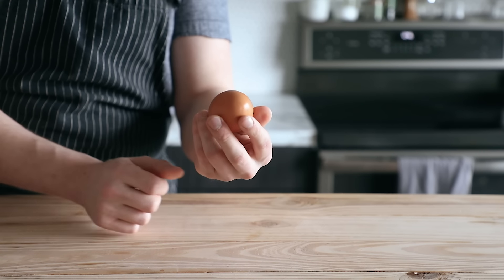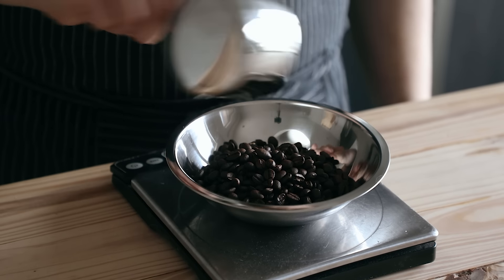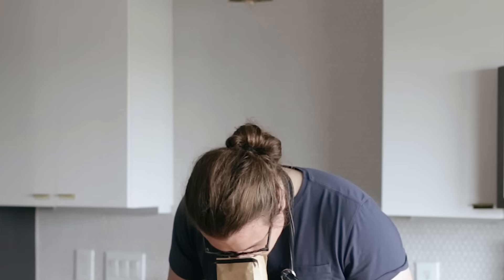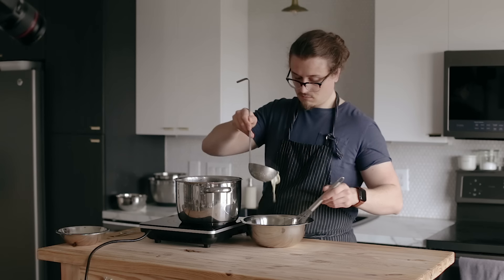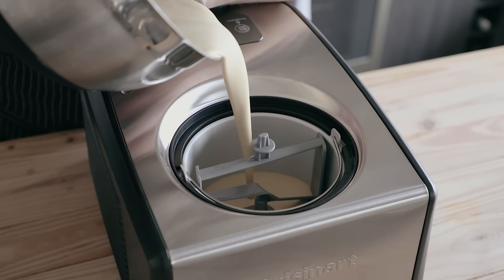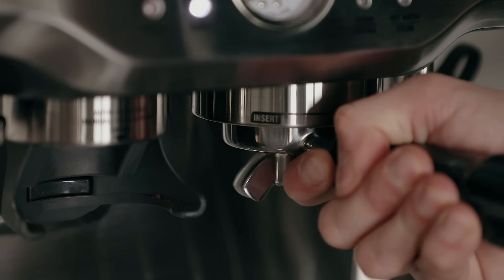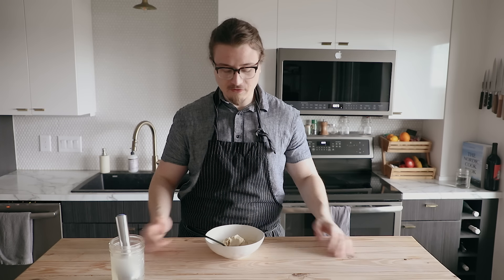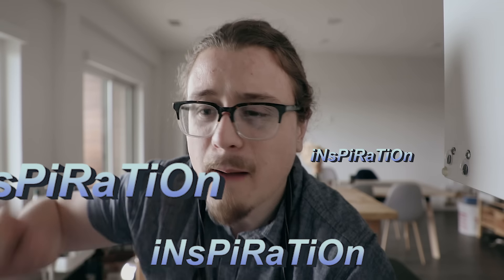The Easiest Way To Make Ice Cream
Making an amazing ice cream really comes down to being able to make a very simple custard base. The possibilities are limitless but homemade coffee ice cream is where we are starting.

SUMO Homemade Ice Cream Containers: Dishwasher Safe Tub. 1.5 Quart (1-Pack, Blue)
Breville - the Barista Express Espresso Machine with 15 bars of pressure, Milk Frother and intergrated grinder - Stainless Steel